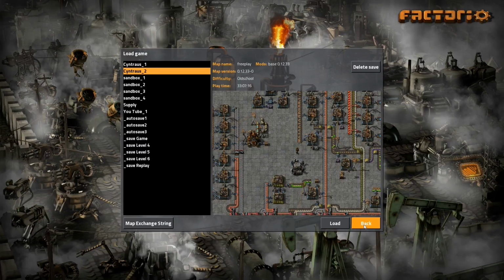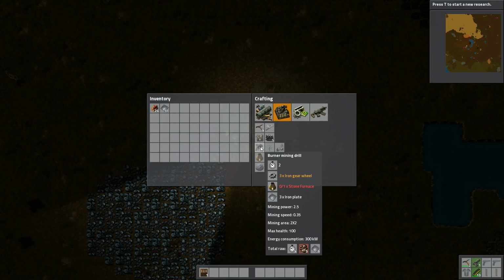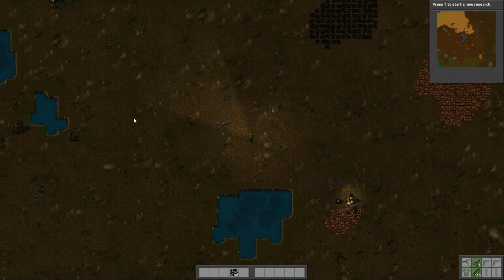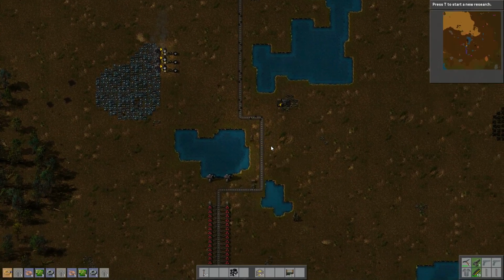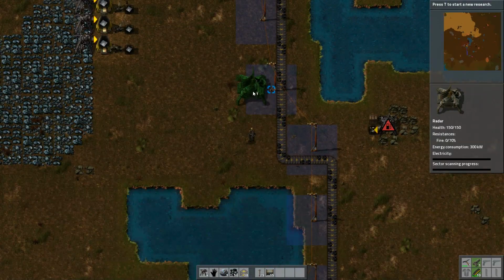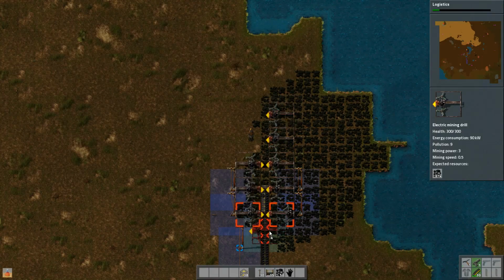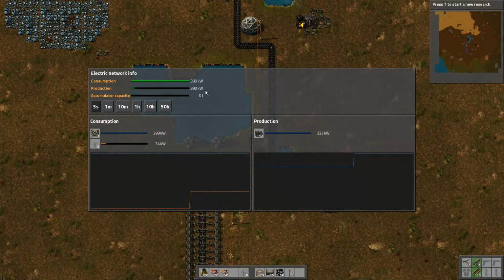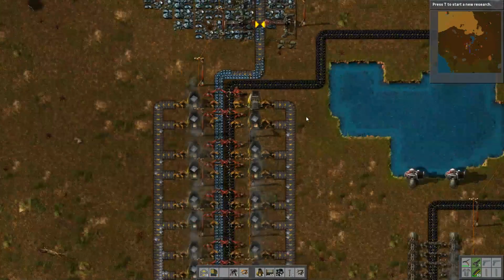Cyntraus Plays Factorio Better S2EP01 Power gen and 20 furnaces for Iron smelting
Had to start a new map, file saved over by other map... and my building was pretty pathetic. :p So I am better, bigger, stronger... hopefully better content to come to end game of Factorio.